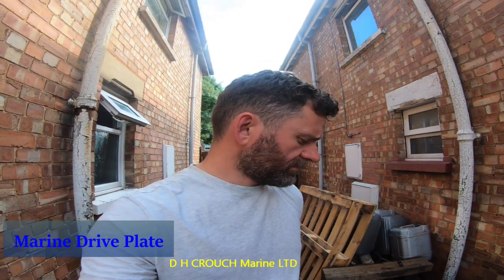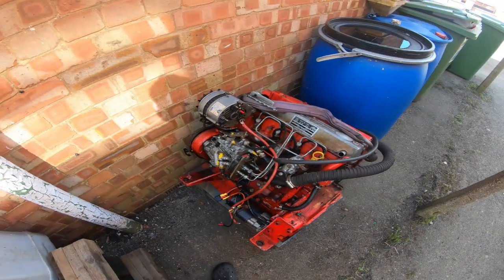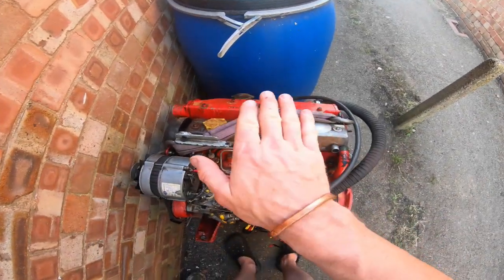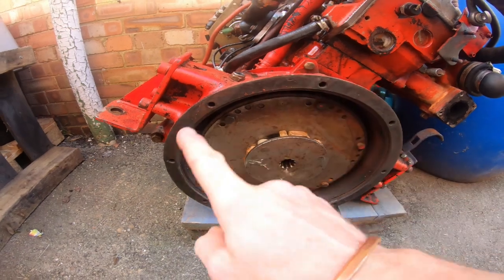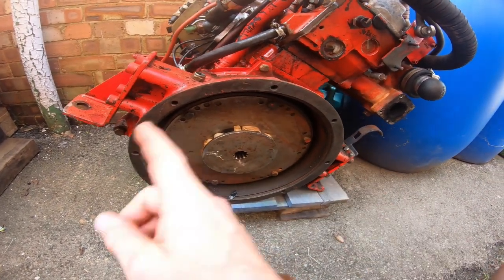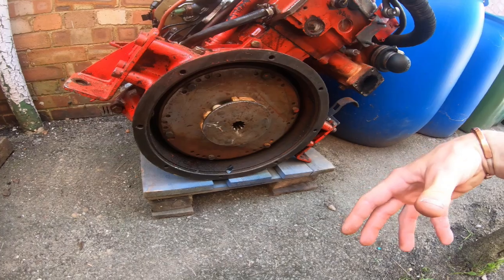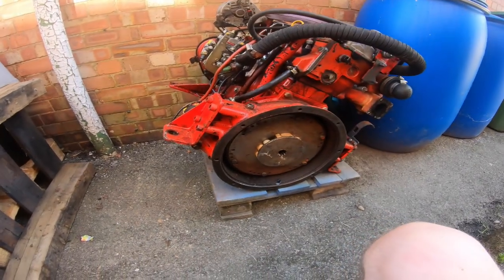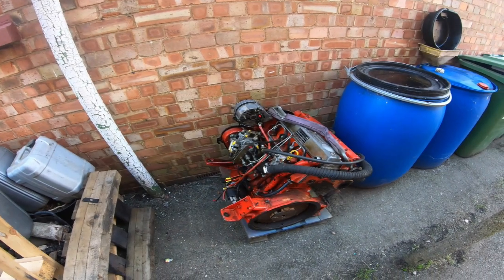Marine Drive plate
Here we view a marine drive plate to see how they are mounted to a typical engine system.

Any advice or suggestions here are taken at your own risk, no liability for your own actions can be taken.

If in doubt seek professional advice either with us directly or independently.